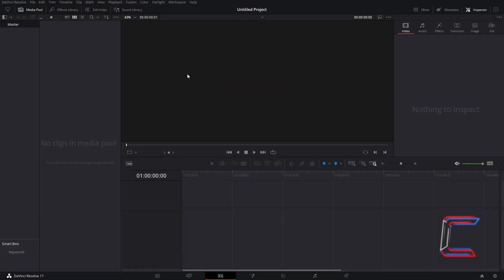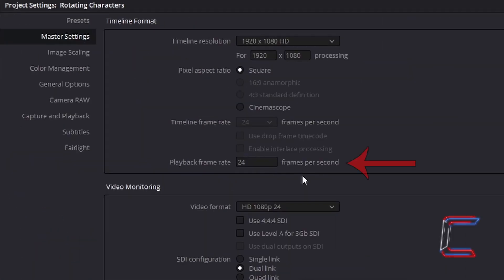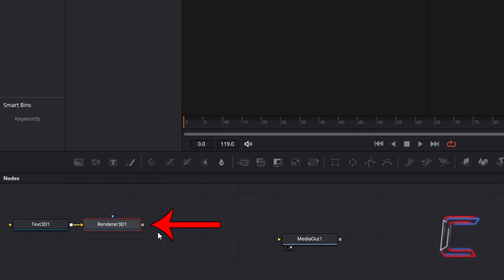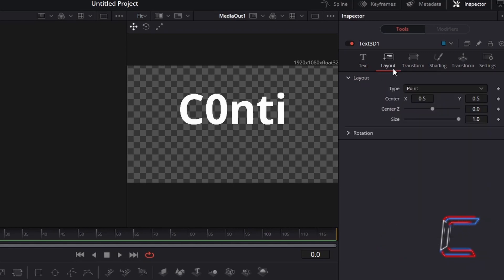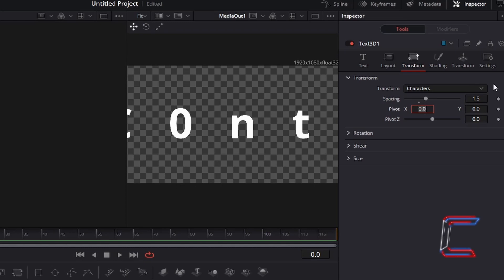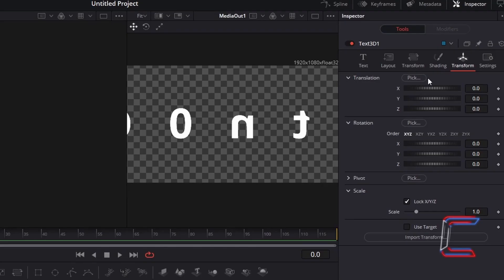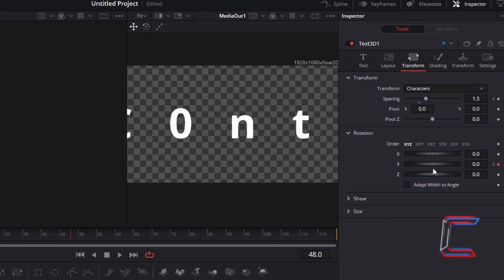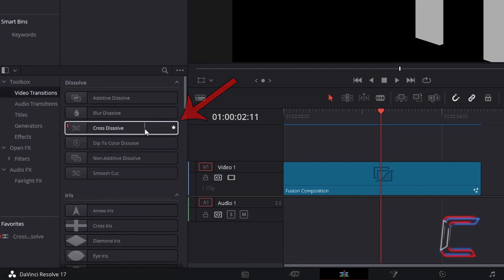DaVinci Resolve Tutorial: How To Create a Horizontal Character Rotation Animation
DaVinci Resolve Tutorial #115. Version 17.2 of the software is used in this tutorial of a title sequence being created using the software's Fusion and Edit applications.